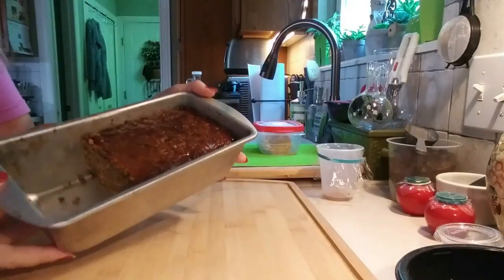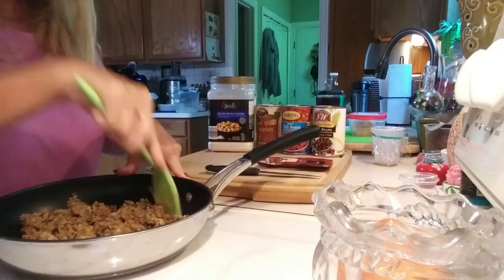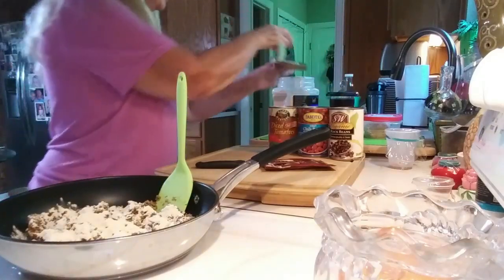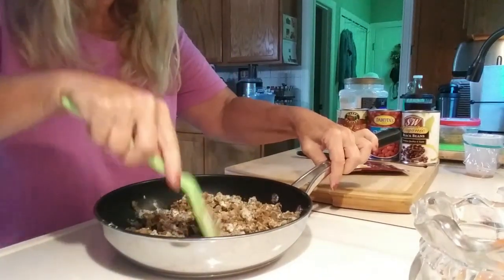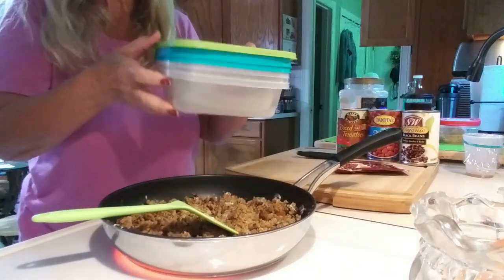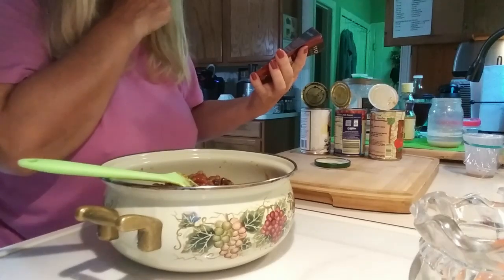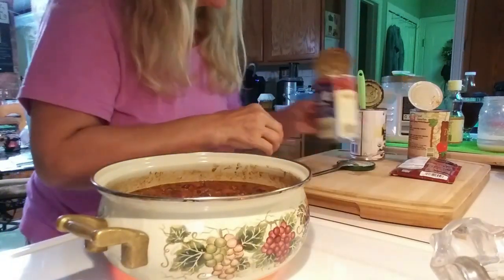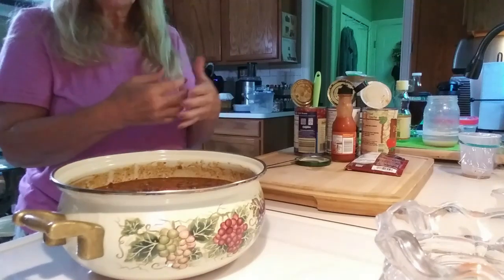MAKING CHILI FROM MY MYSTERY MEAT LOAF!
In this video I remake my "mystery" meatloaf into a plant based chile recipe. Use what you have no waste! Cooked of course from my fridge and pantry 😊👍